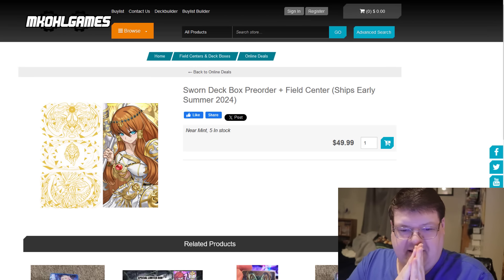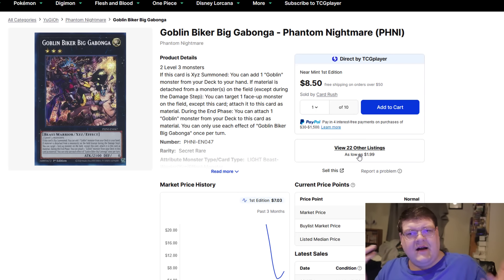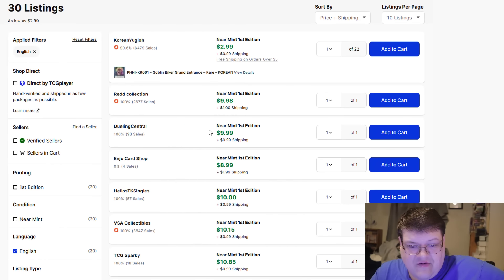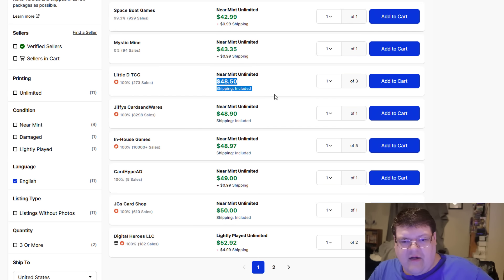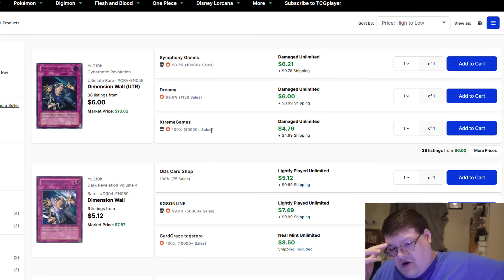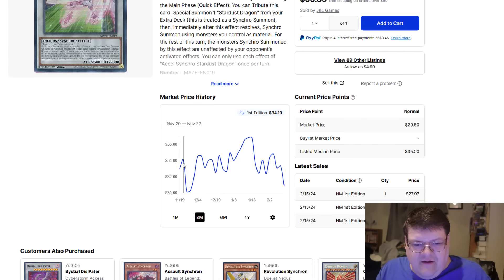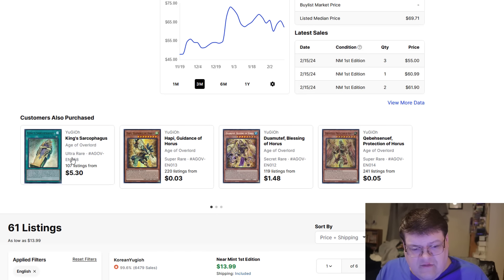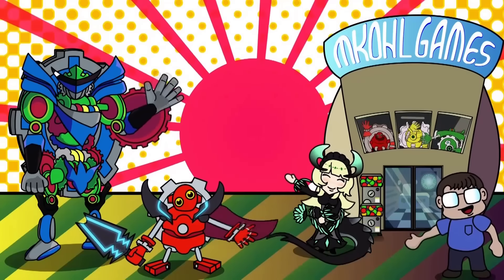The Goblin Hype Is INSALELY Real! Yu-Gi-Oh! Market Watch February 16, 2024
Things are starting to calm down in the market for once! What do you think about everything happening!?

Pack Winner From The 14th ►@Threatcon117